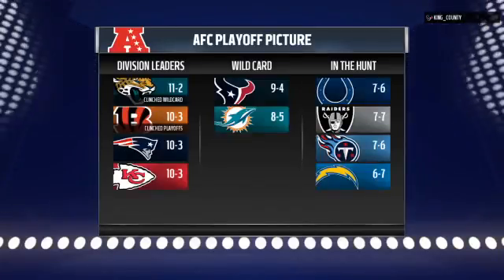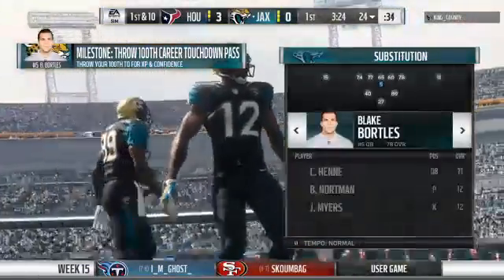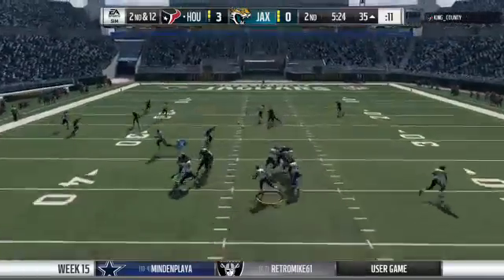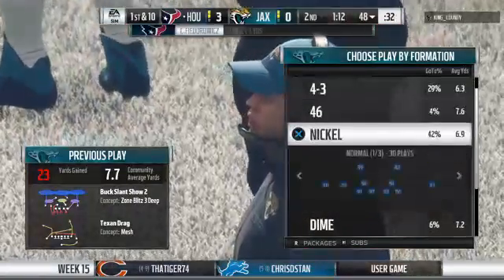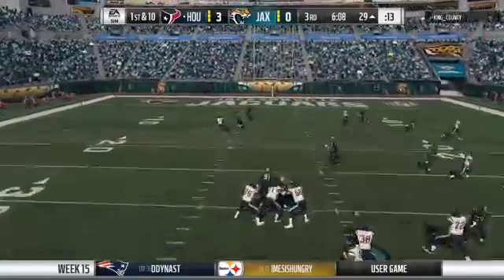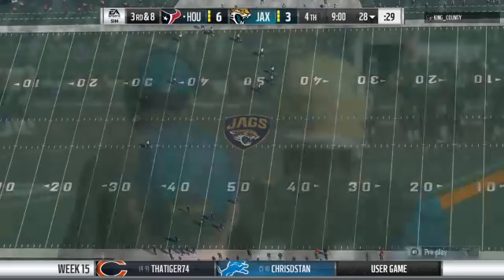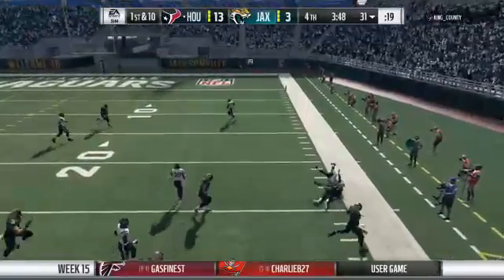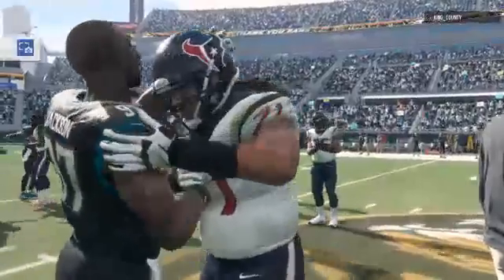oDUFFxMANo's Live PS4 Broadcast